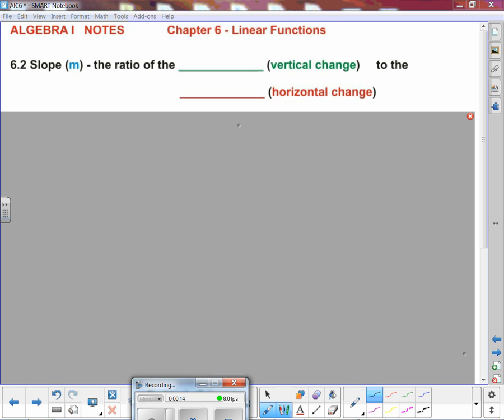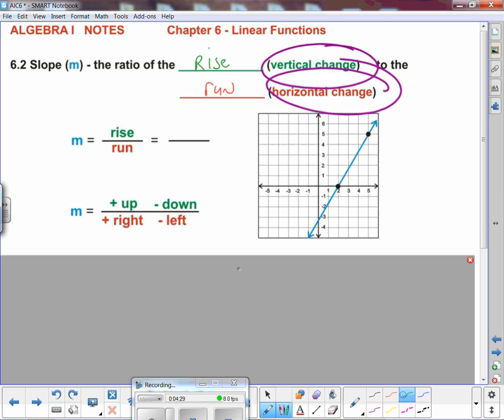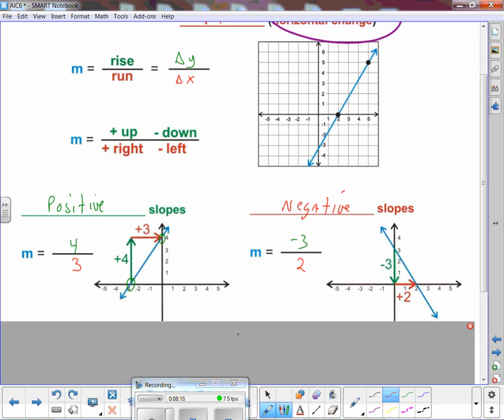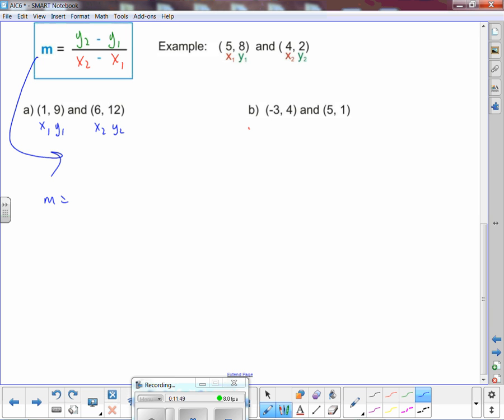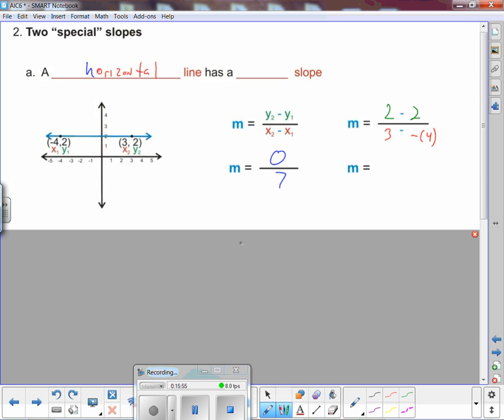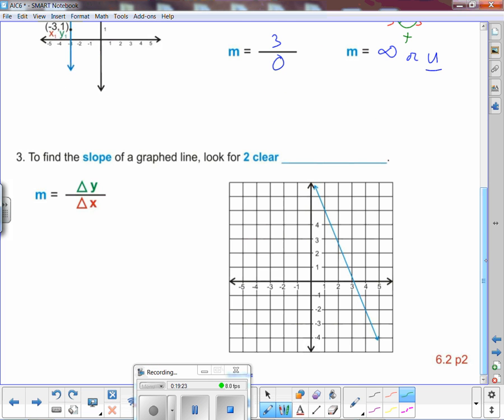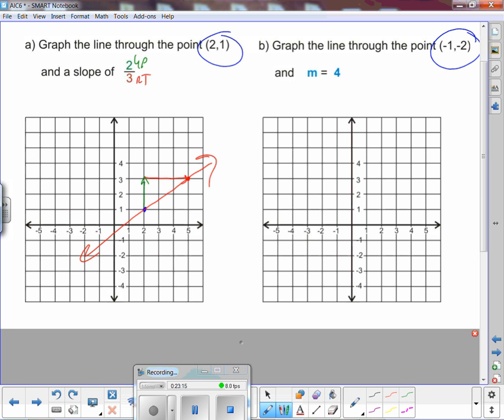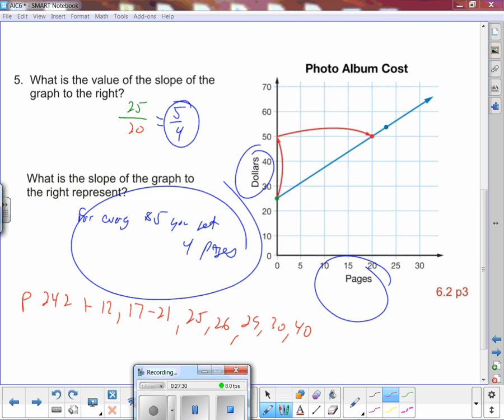Algebra Lesson 6.2 Slope LIVE!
This lesson includes finding the slope of 2 points, the slope of a line, a horizontal line and a vertical line. We also illustrate how to graph a linear function using a point on the line and the slope.